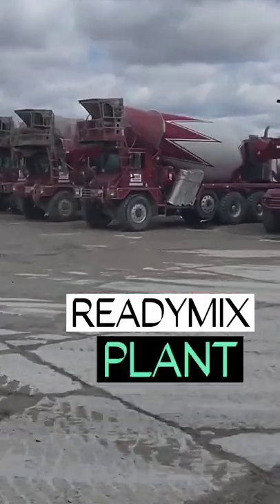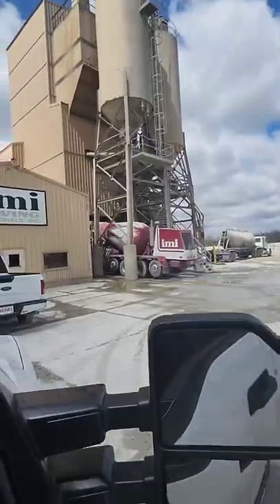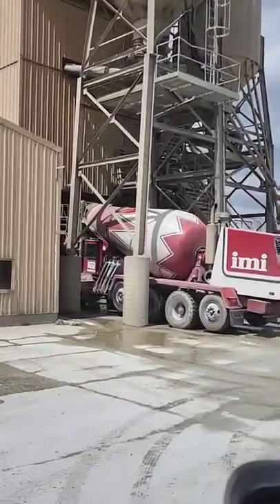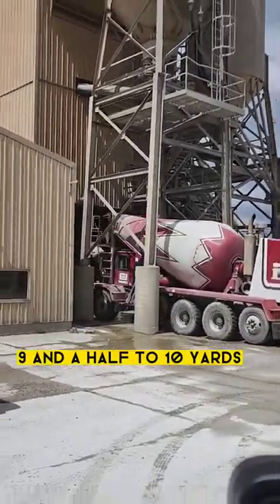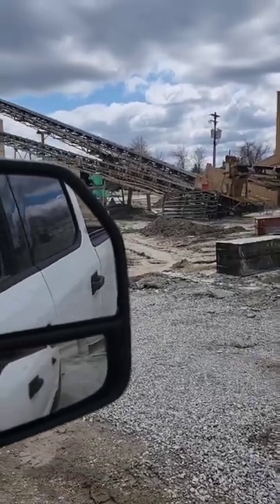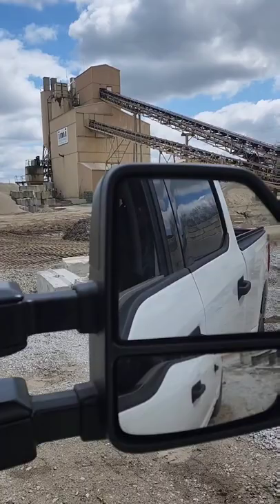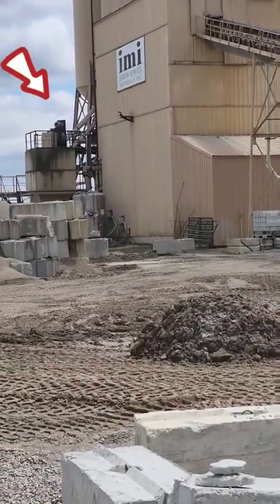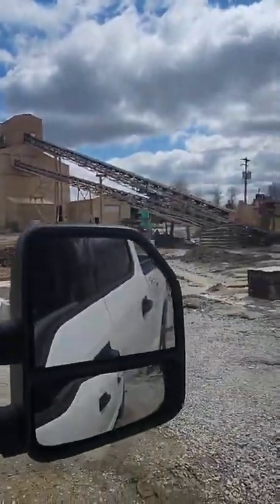Concrete Ready-MIX PLANT TOUR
when you order concrete from the ready mix plant this is where your concrete truck and cement trucks come from when you are pouring patio or pouring a driveway. there also was a semi truck dropping off cement when we were there. We were just picking up some material and sealer and I wanted to make a short concrete video